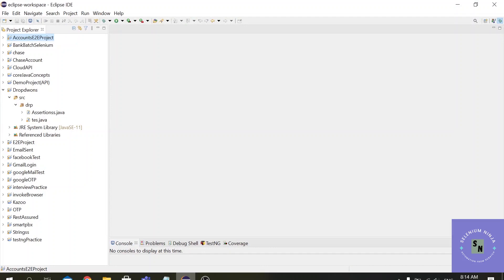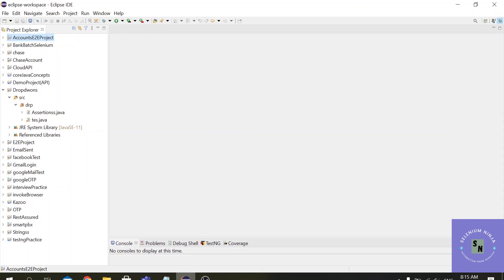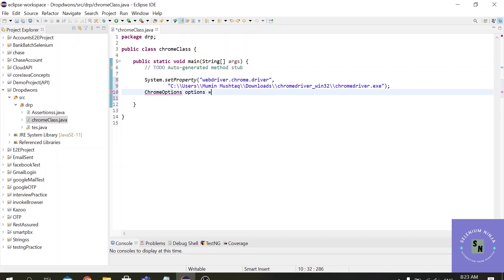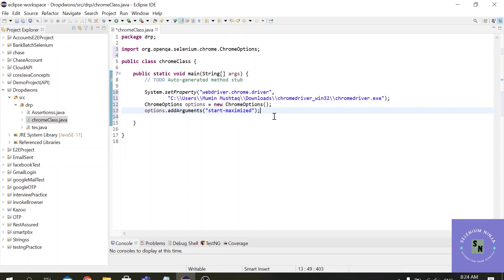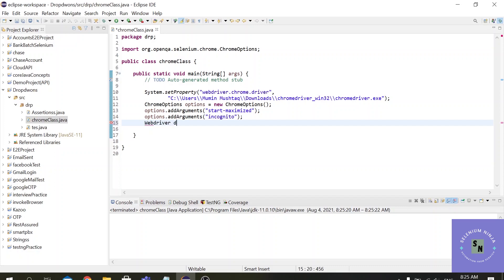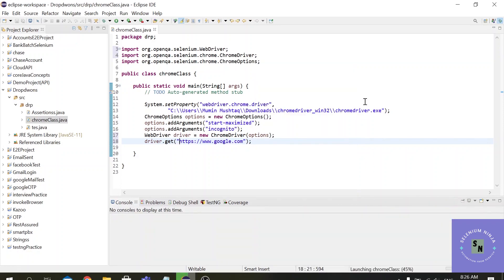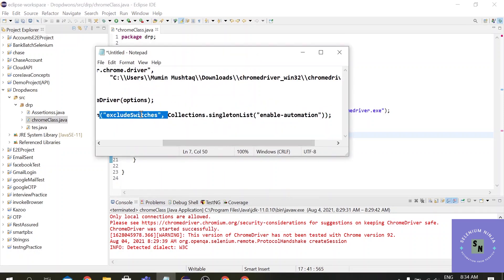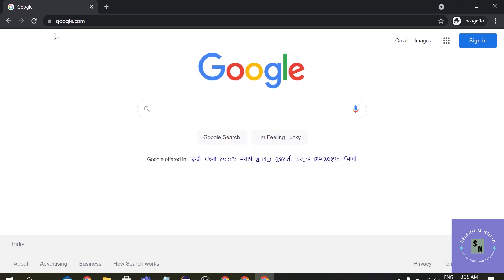How to use ChromeOptions class in Selenium | What is the significance of ChromeOptions | SN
Why we need ChromeOptions if we've capabilities. Know the worth of ChromeOptions class in Selenium Webdriver.